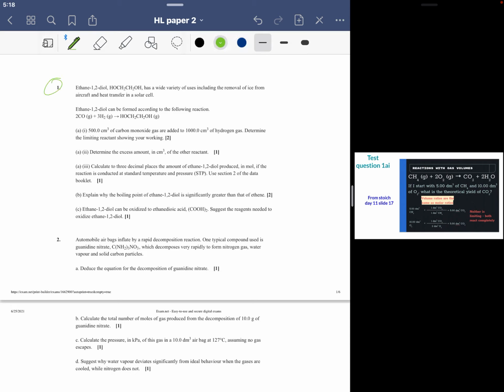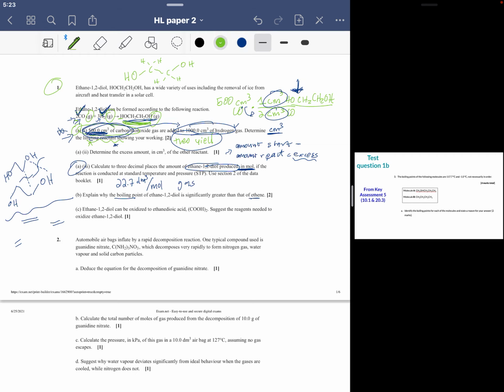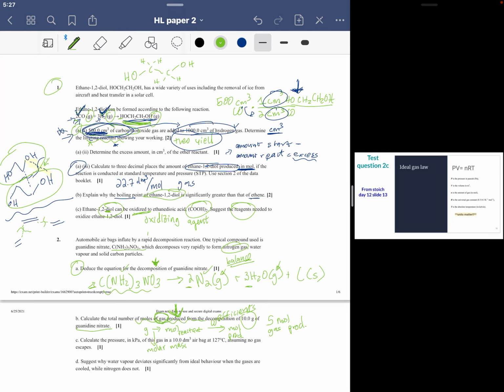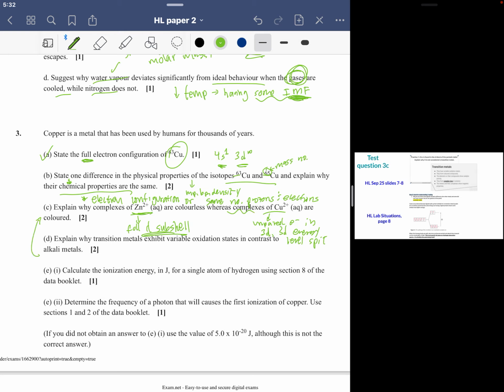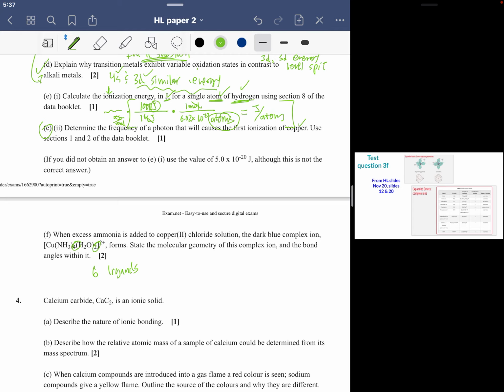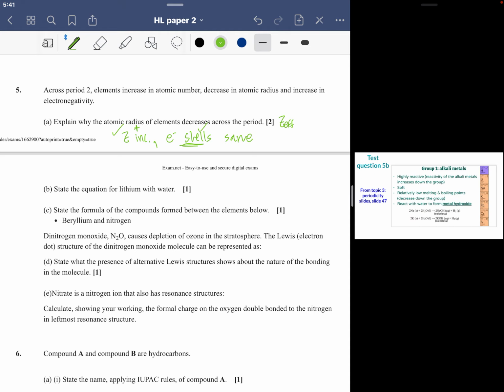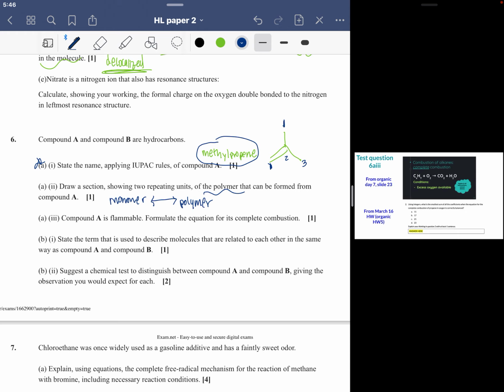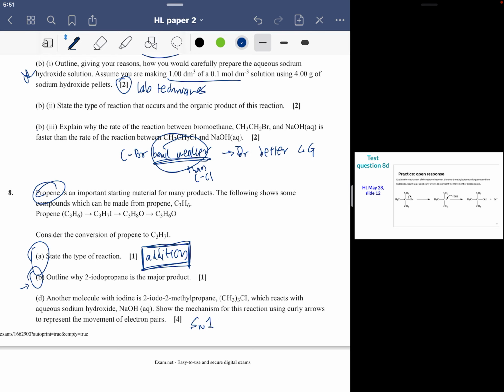Common pitfalls HL paper 2 final exam 2021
00:00​ - Intro
00:41 - Question 1
6:59 - Question 2
11:26 - Question 3
19:37 - Question 4
23:22 - Question 5
25:56 - Question 6
29:46 - Question 7
31:55 - Question 8